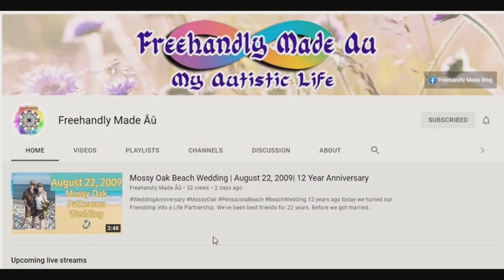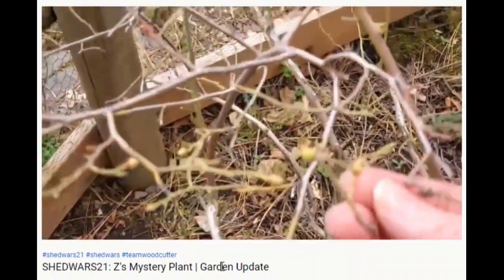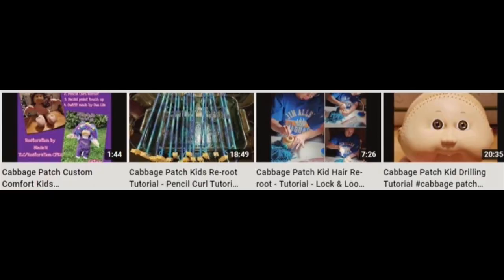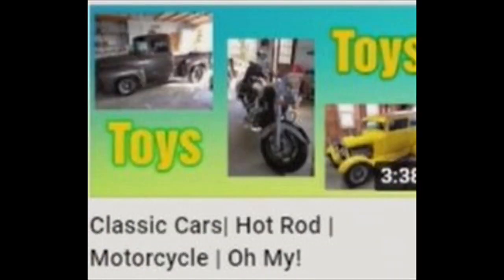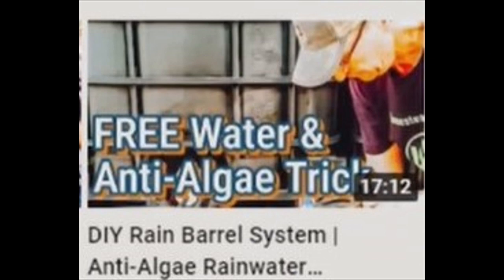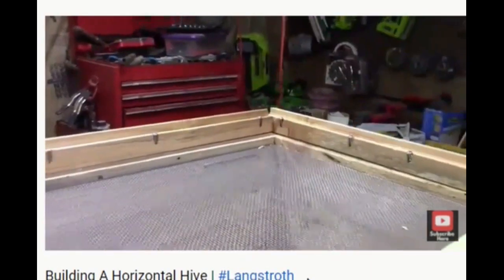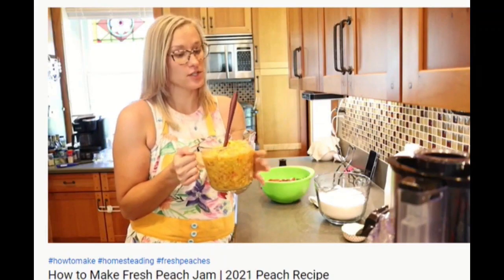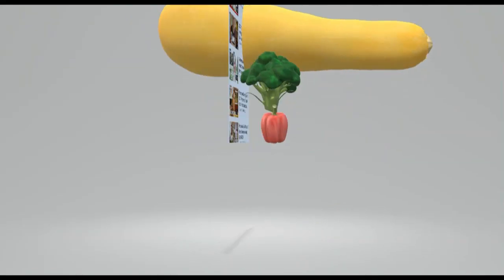Sunday Shoutouts 94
*The $100 Visa gift card giveaway in celebration of Sunday Shoutout 100 is coming up! Official rules have not yet been posted, but trust me, it's easy to enter.*